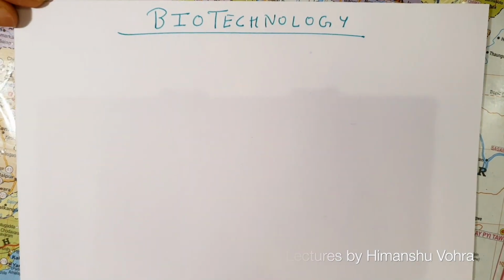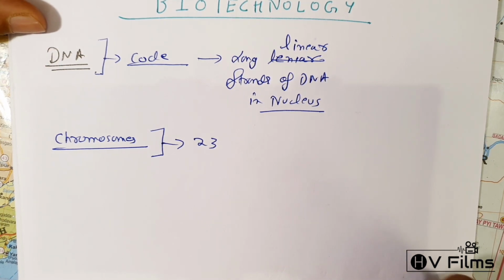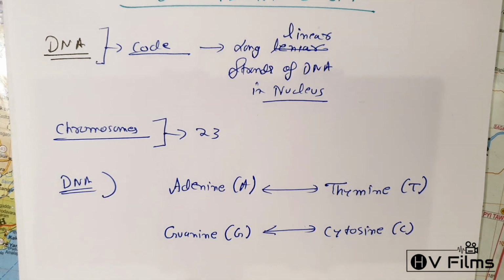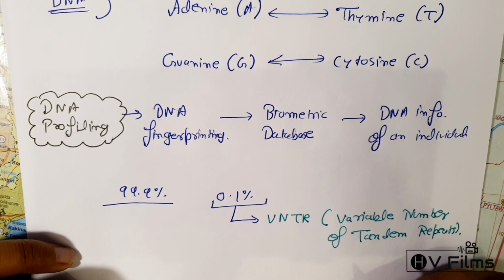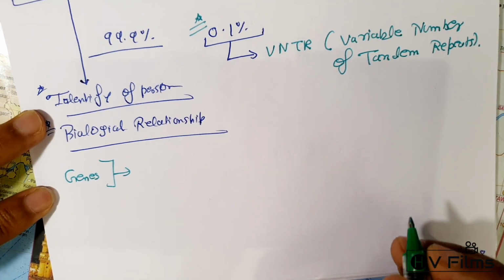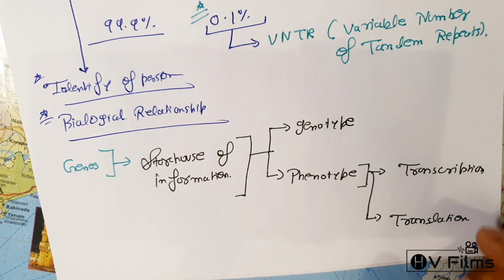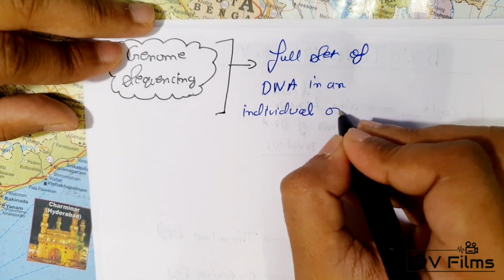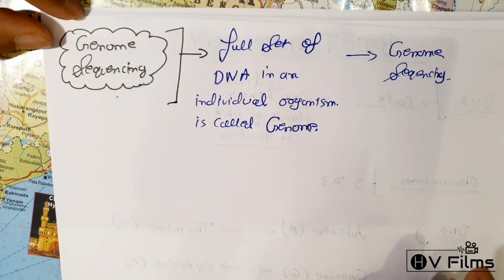DNA profiling & Genome Sequencing | UPSC crash course Sci-Tech | Biotechnology | ST029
Science and Technology | UPSC lectures by Himanshu Vohra | Biotechnology

Content of the video are:
1. DNA
2. DNA Profiling
3. Genes
4. Chromosomes
5. Genome Sequencing